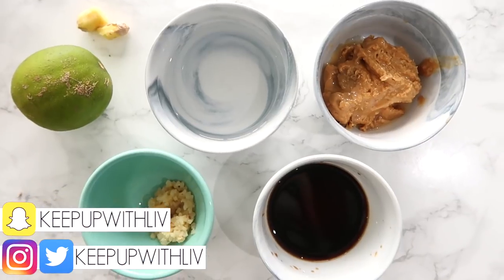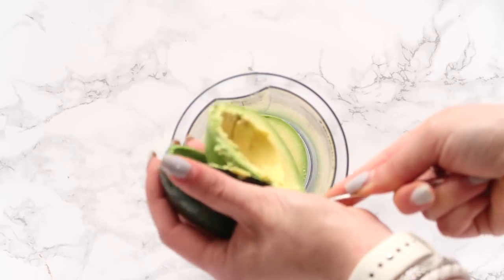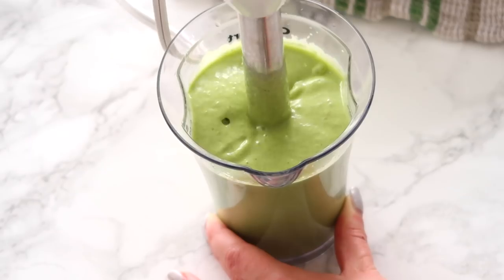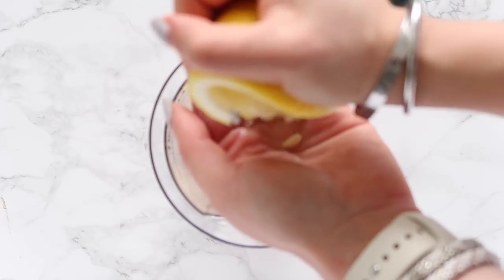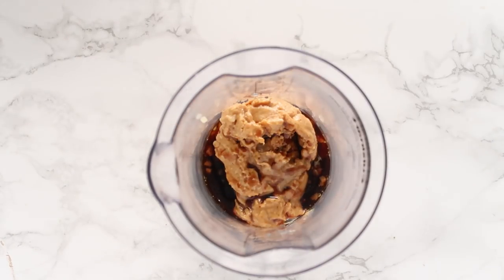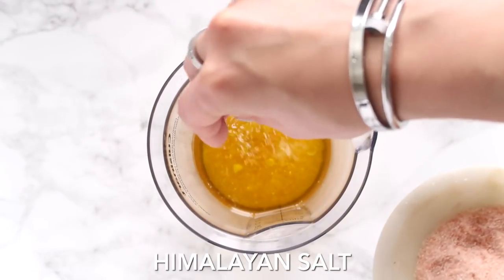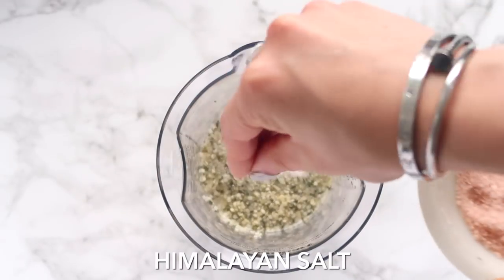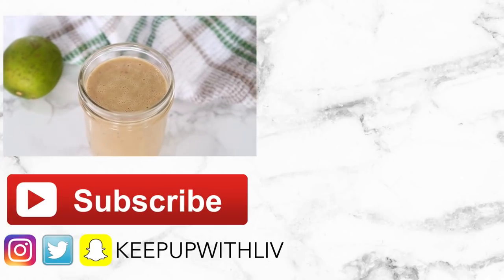5 Healthy Salad Dressings | vegan paleo recipes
5 Healthy salad dressings that are easy recipes and paleo, plant based vegan! Homemade salad dressing.

Hey everyone! In today’s video I am sharing with you 5 delicious healthy salad dressings that can also be used as sauces and marinades! these are easy paleo recipes that are plant based/ vegan too!

Stasher bags

FAV containers that are leakproof